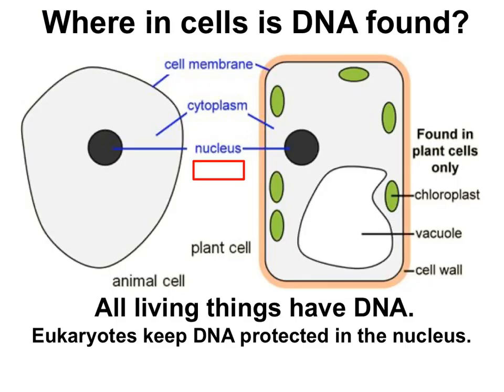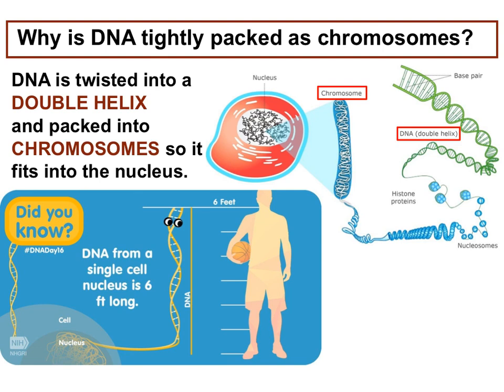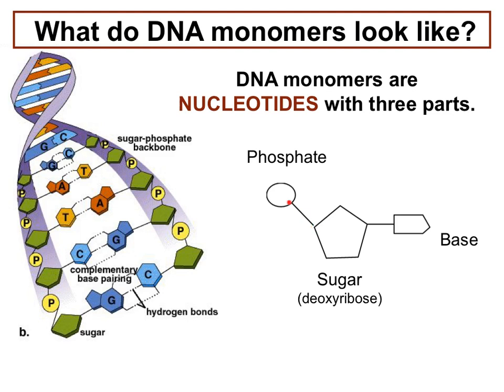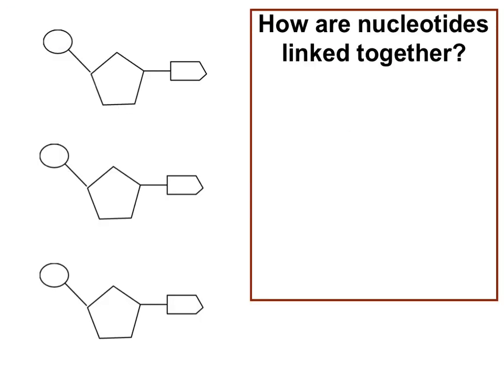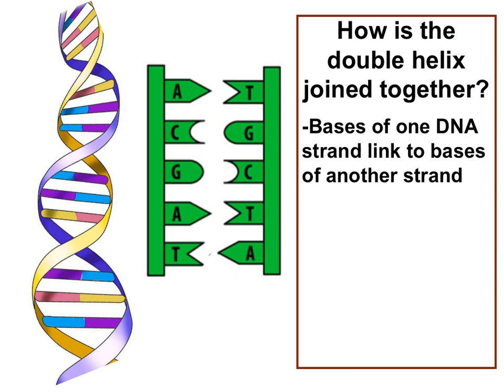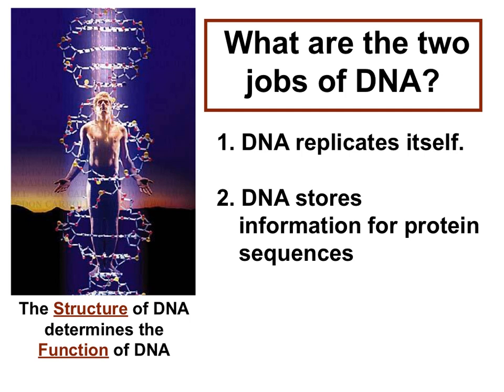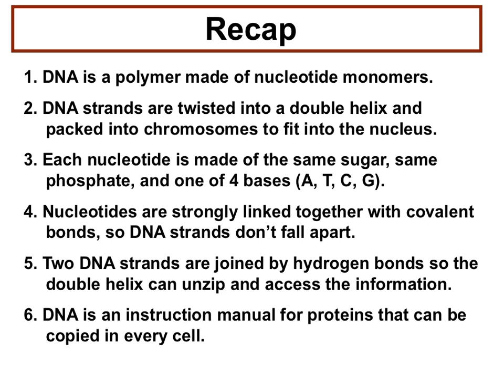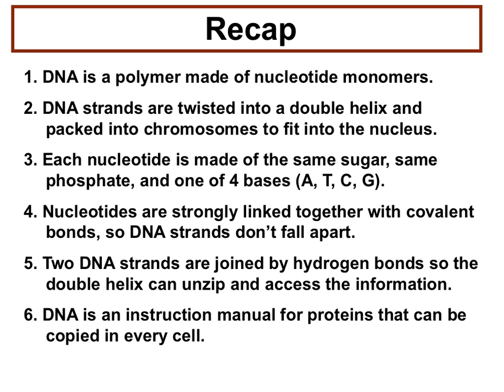WHS Biology - DNA Structure And Function